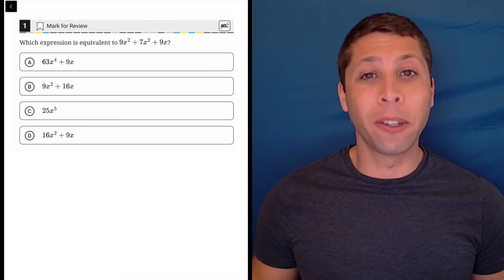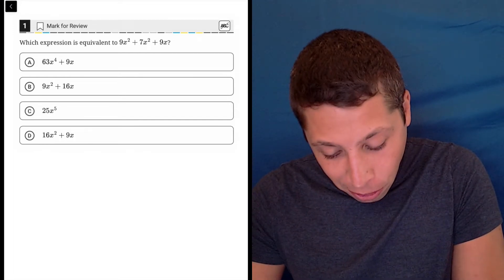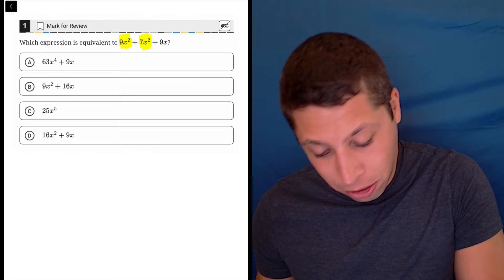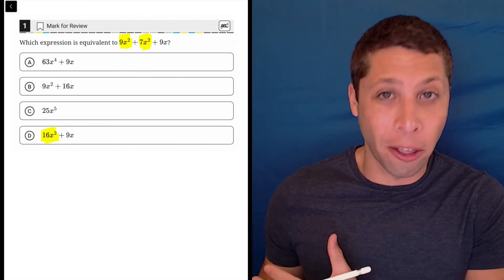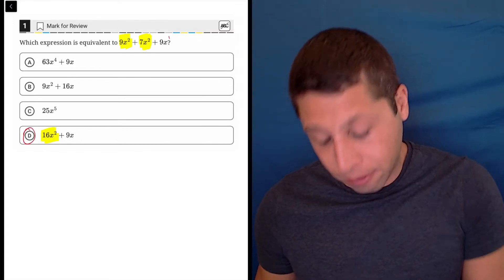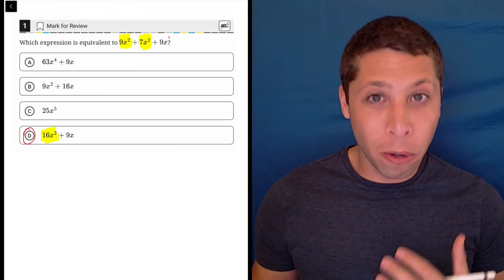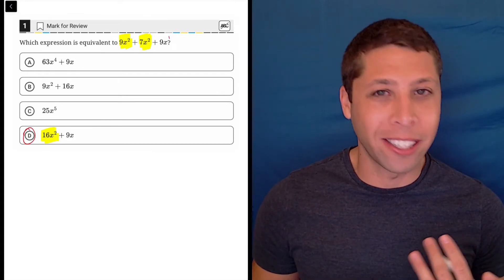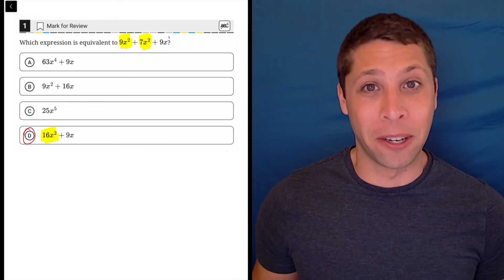Digital SAT 1, Math Module 2H, Question 1 (algebra)